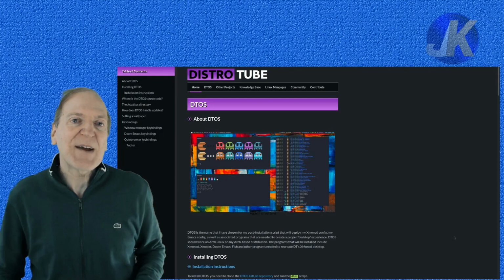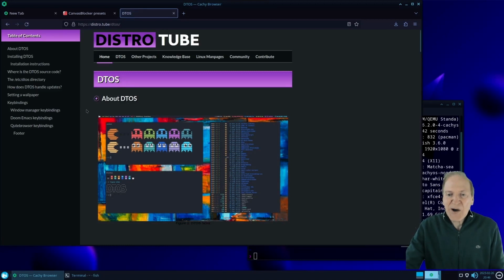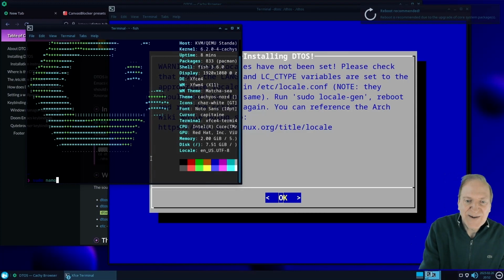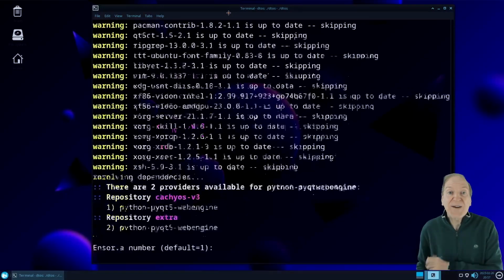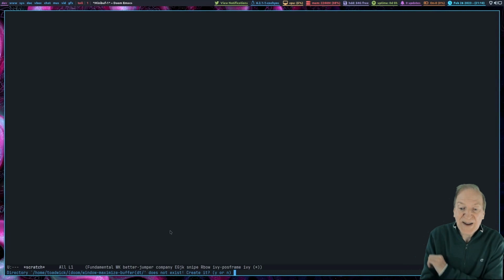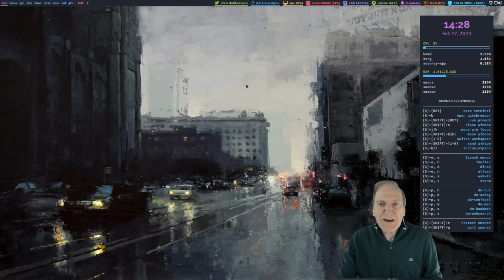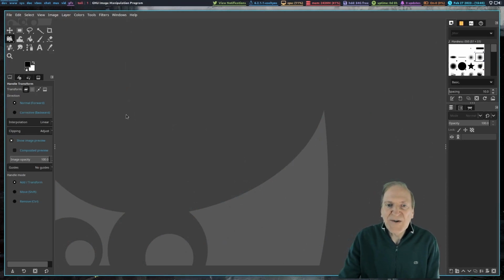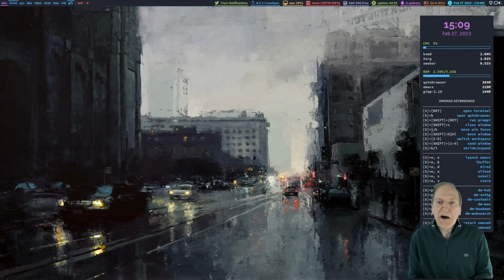DTOS DistroTube Derek Taylor's Custom Xmonad Emacs Post Install Script -Taking it For a Spin!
DTOS is a post install script created by Derek Taylor AKA Distrotube. As someone not accustomed to tiling window managers, I'm taking a look at this from that very perspective. Surprising results!

⌚ Timestamps
00:00​ - Intro
02:24 - Installing DTOS in CachyOS (Arch)
06:29 - Fixing Locale during Install
12:11 - Post Install - A look around
13:30 - XMobar
14:05 - Emacs - Download Emojis
15:09 - DMenu / Launcher
16:00 - Exploring Tiling Windows
16:24 - Enabling the Emacs Daemon
17:28 - Picking a Random Wallpaper
18:10 - Exploring the different sections Xmobar
19:18 - PCManFM File Manager
20:08 - Opening Gimp & Cycling Different Layouts
21:45 - My Thoughts
26:22 - Outro